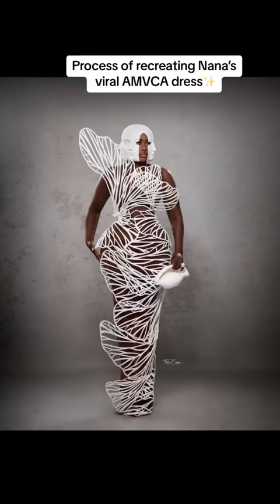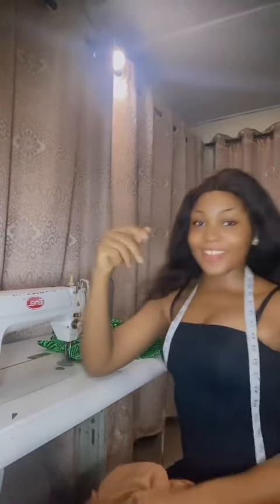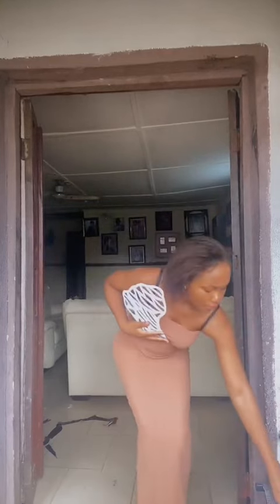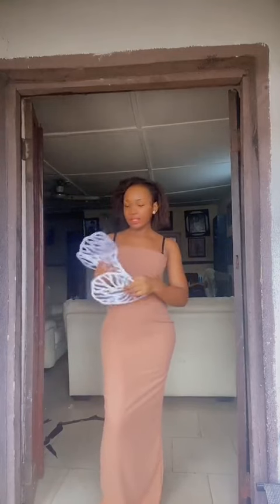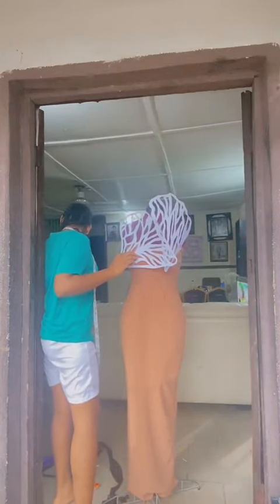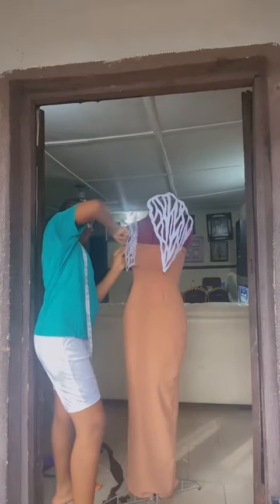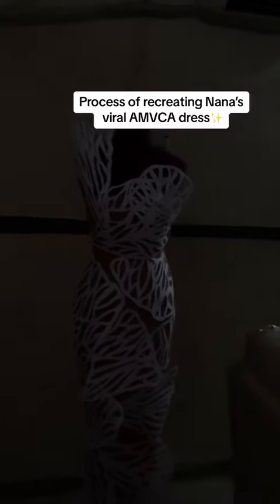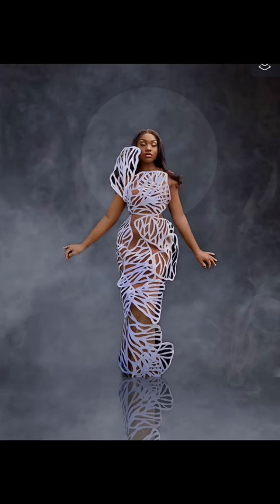Process Video | How @whytanny Recreated This Viral Outfit